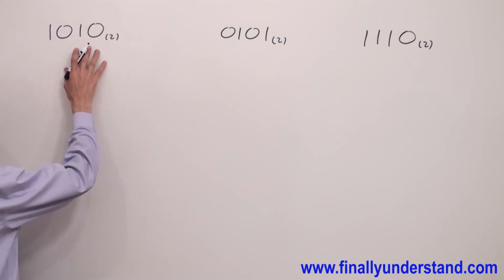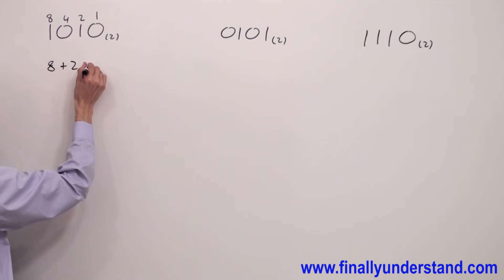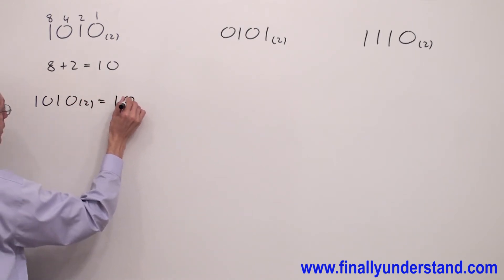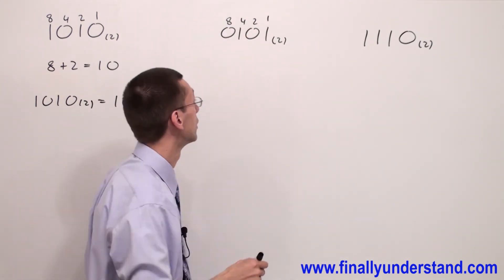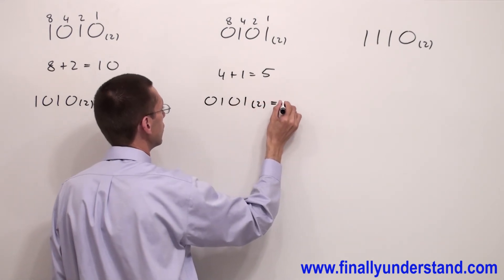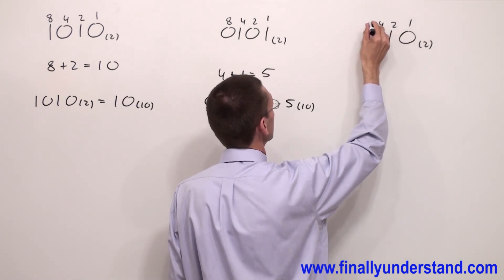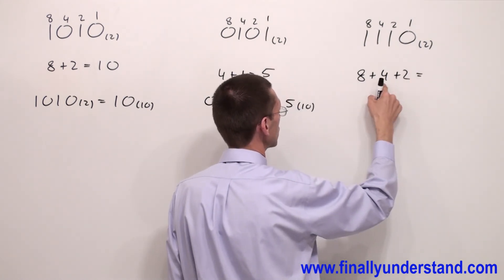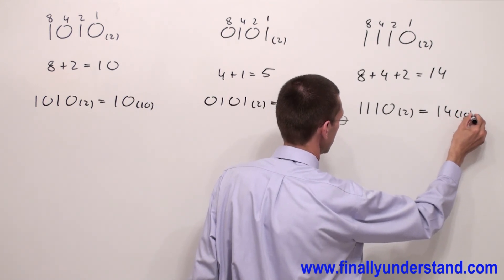Binary Numbers Ex 02